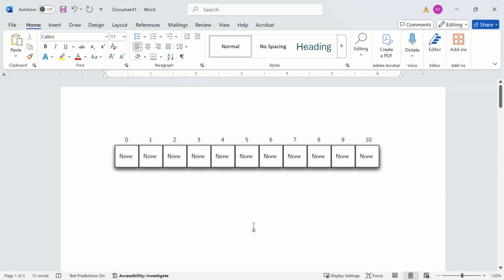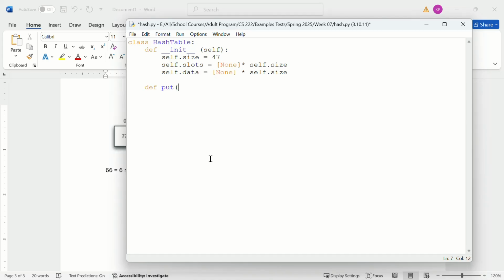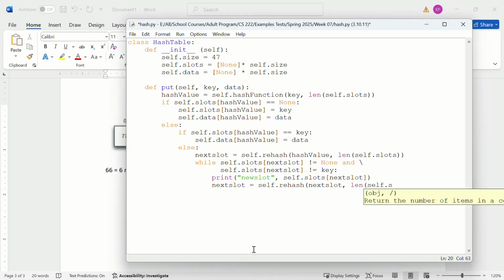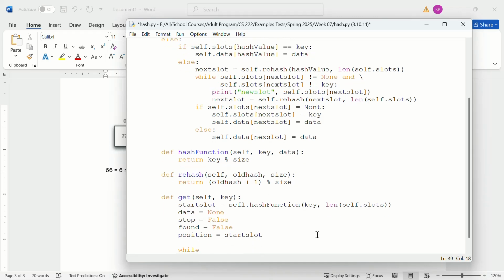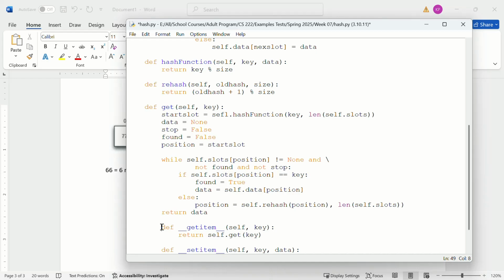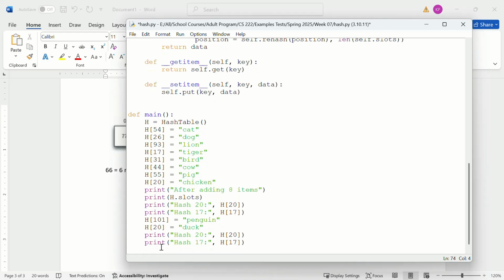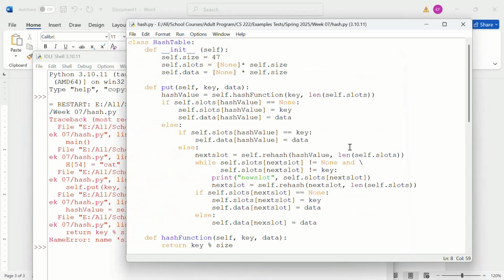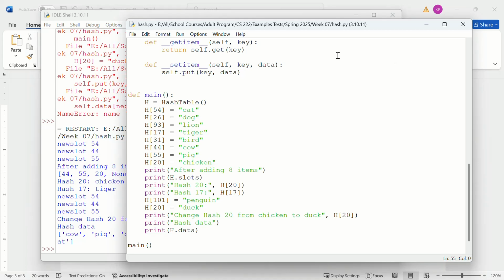Hash Tables in Python